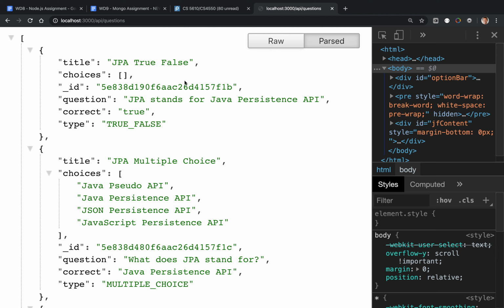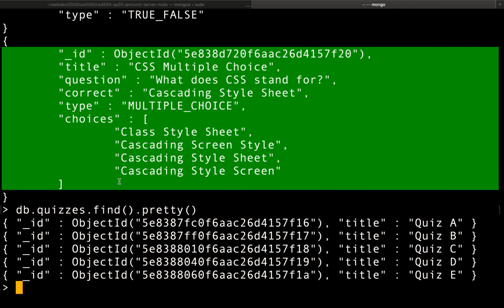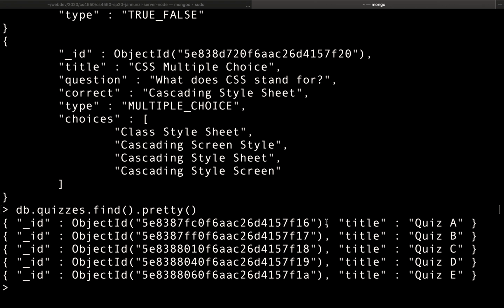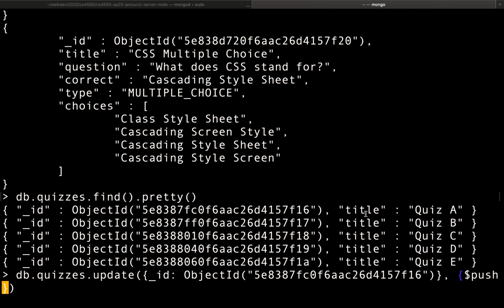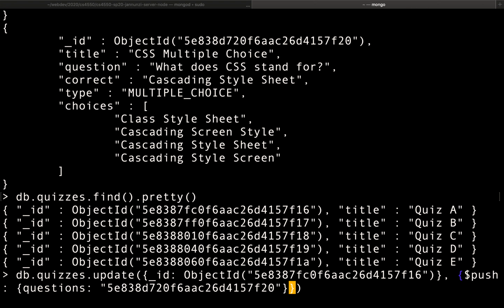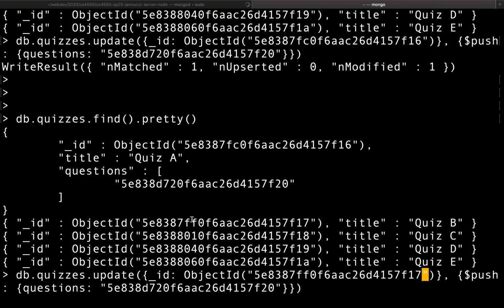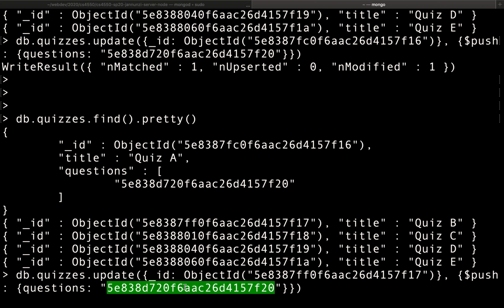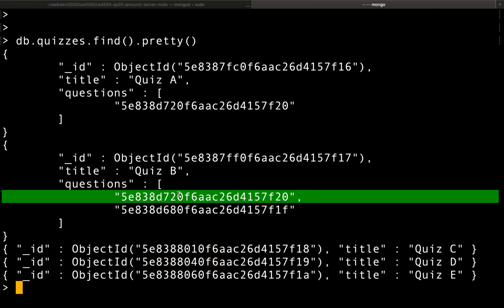cs4550 sp20 13113